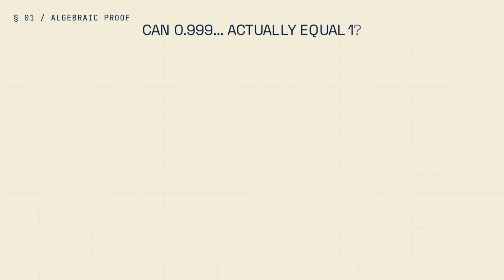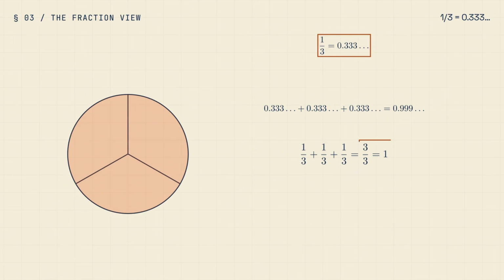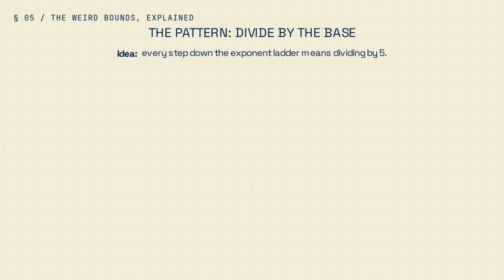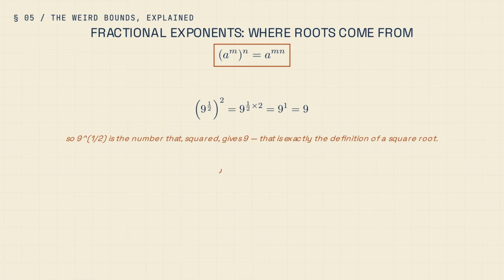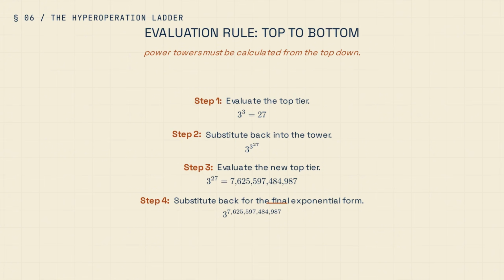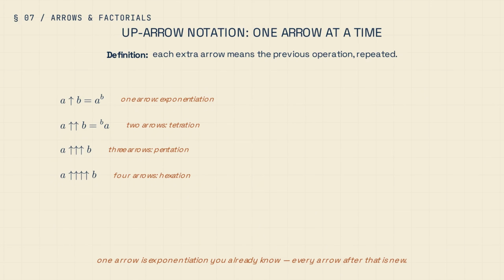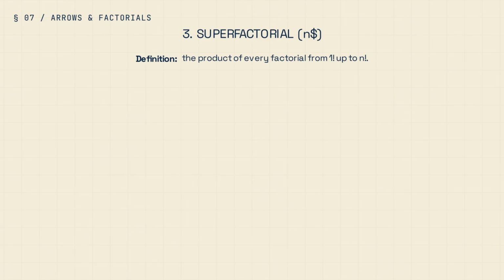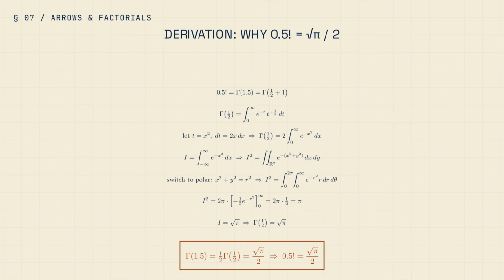Why 0.999... Actually Equals 1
Some mathematical ideas seem completely impossible until you understand the proof.

In this video, we explore five of the strangest concepts in mathematics, from imaginary numbers and half factorials to infinite decimals, fractal dimensions, and hyperoperations. Each concept challenges intuition, yet every one follows rigorous mathematical logic.

Topics covered:
• Why 5^0 = 1
• The Gamma Function and why 0.5! = √π/2
• Why 0.999... = 1
• Tetration and hyperoperations

Whether you're a student, engineer, programmer, or simply curious about mathematics, this video will show why some of the weirdest equations ever discovered are completely valid.